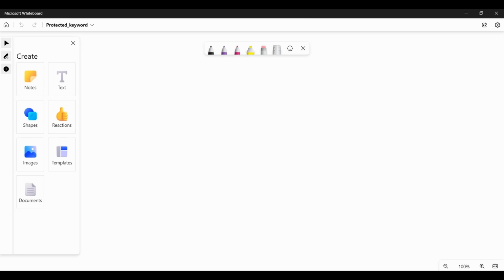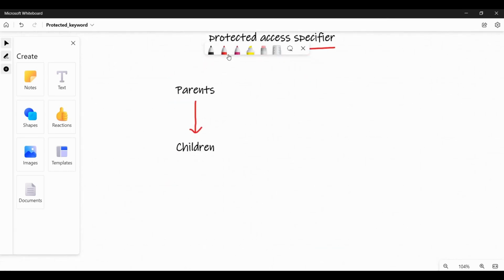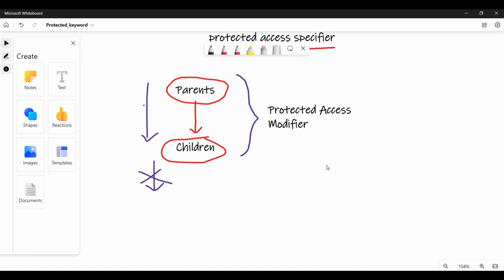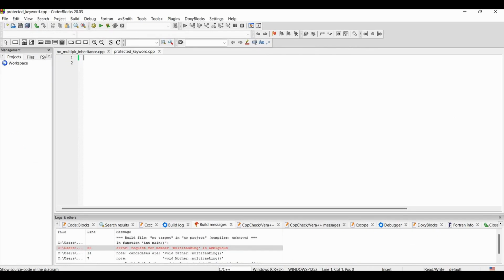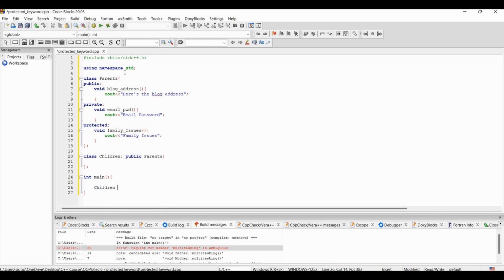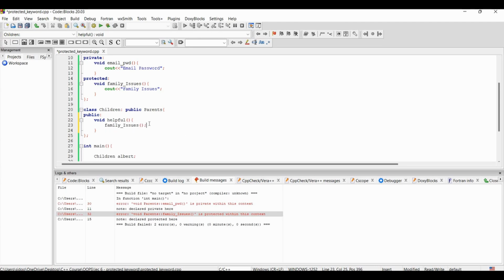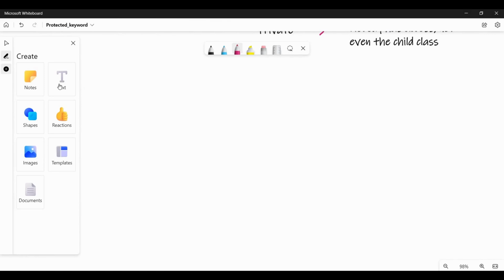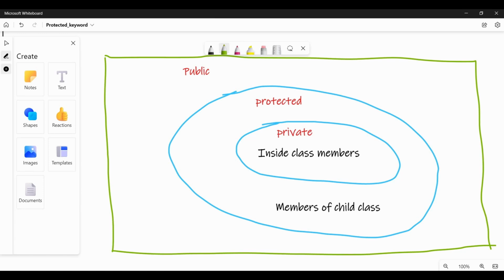C++ Tutorial for Beginners #17 - Protected Keyword Explained | Inheritance Access Control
Welcome to Lecture 17 of our C++ for Beginners series! In this video, we're diving deep into one of the most nuanced access modifiers in C++: the Protected keyword. While you've already seen public and private, protected occupies a special place that's crucial for well-designed inheritance hierarchies.

The protected keyword creates the perfect balance between encapsulation and inheritance, allowing derived classes to access base class members while keeping them hidden from the outside world.

codingforbeginners , coding , codinglife , programinglanguage , programmingtutorial , cppforplacements , cpp